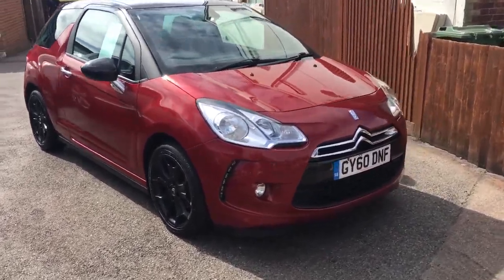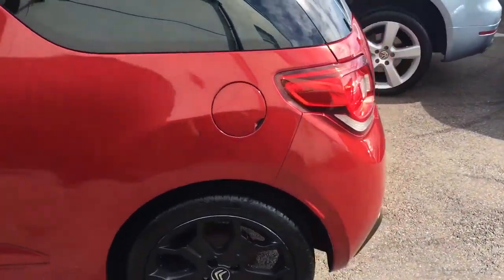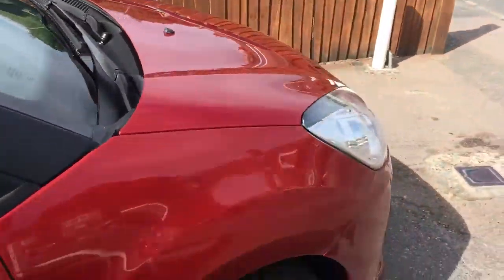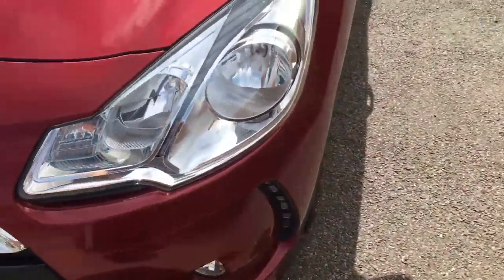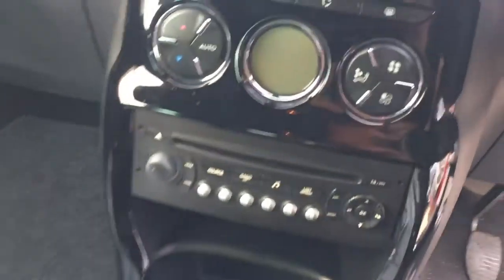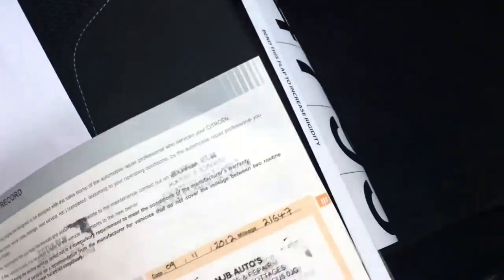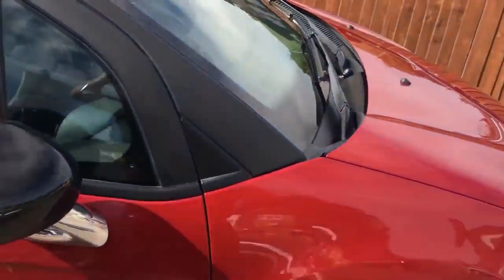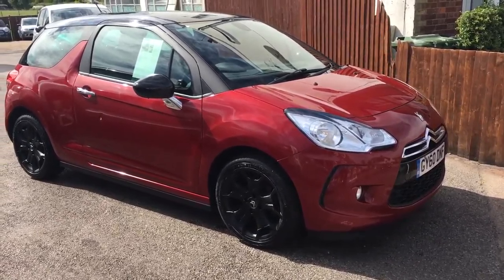2010 60 Citroen DS 1.6Tdi DStyle 60k At VFM Autosales Ltd Groombridge